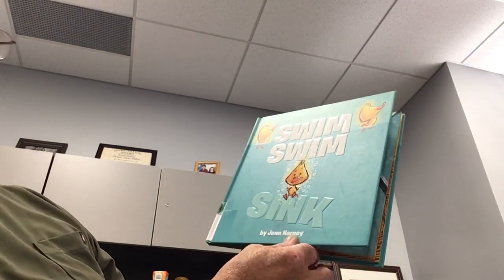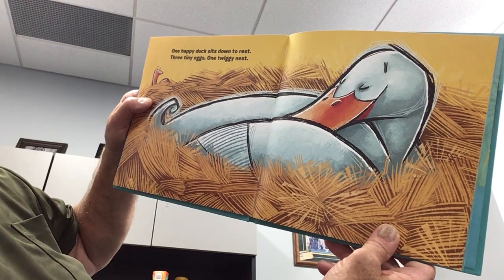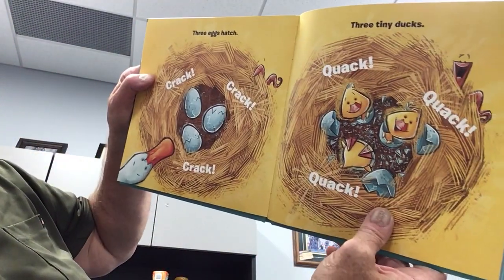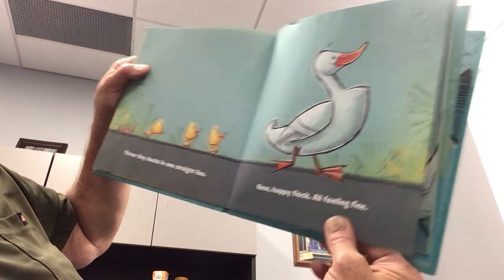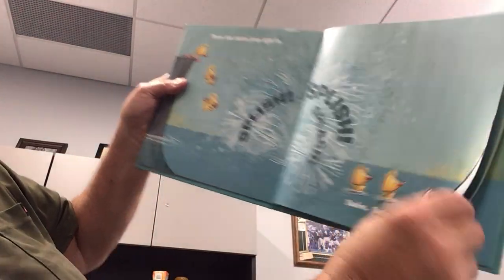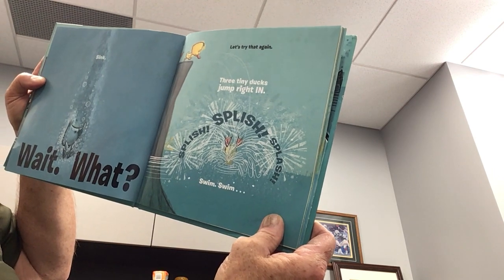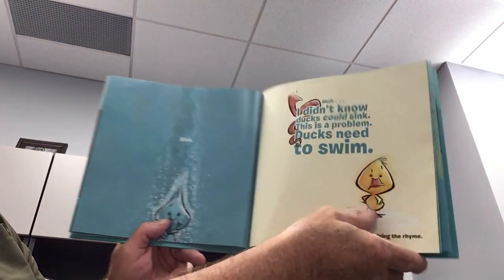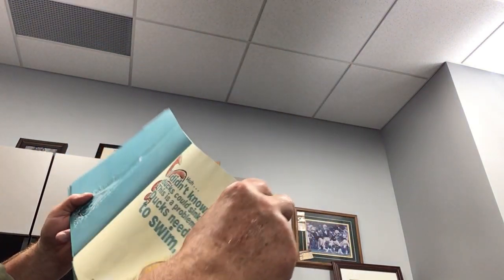Story Time with the Mayor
Join Austin, MN's Mayor, Tom Stiehm!  He is reading Swim Swim Sink for Austin Public Library's Virtual Story Time.